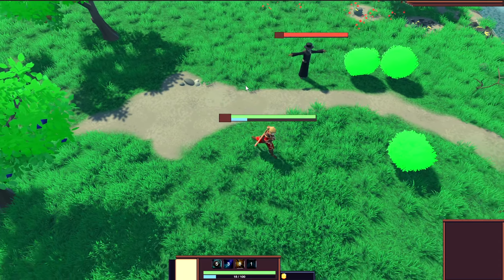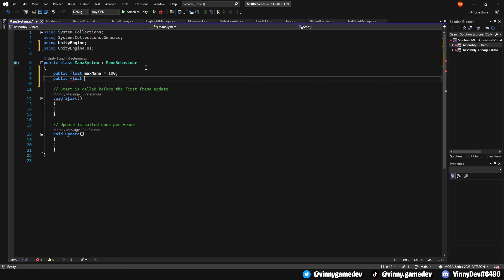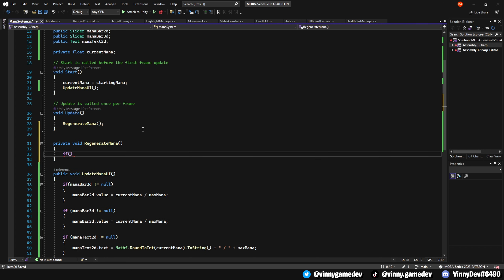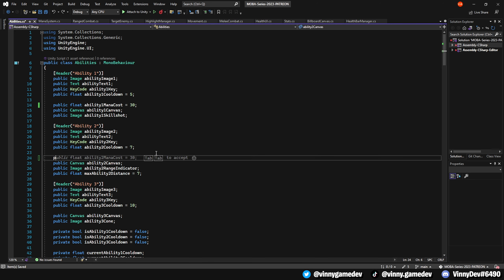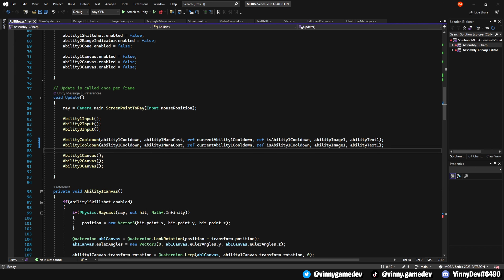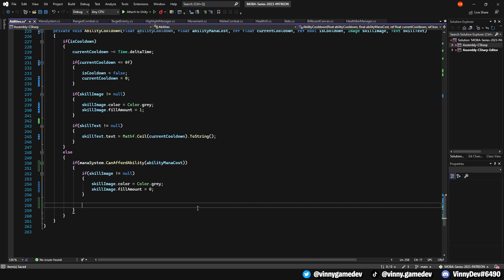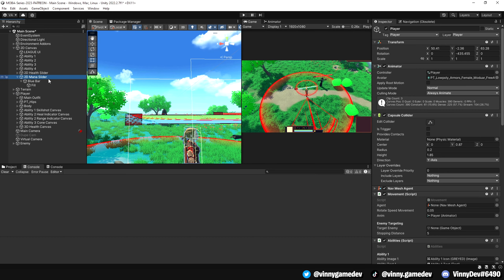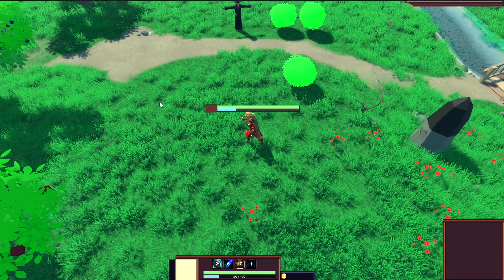Making A MOBA Character in 2023 - #9: MANA SYSTEM (Unity 2023 Tutorial)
In this video, we’ll quickly implement the mana system. Having the player lose mana when using different abilities and setting the regeneration rate to gain back mana.